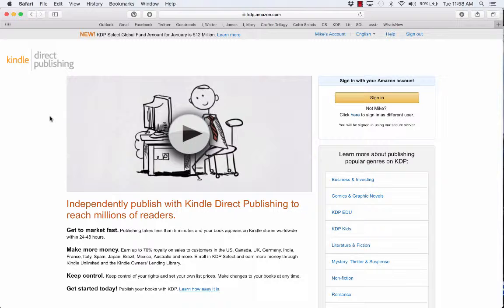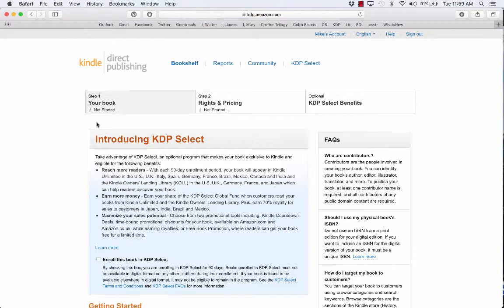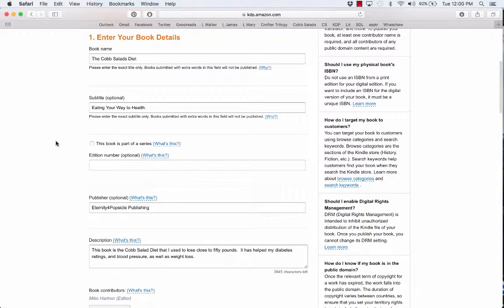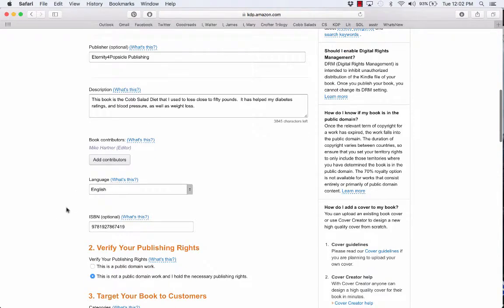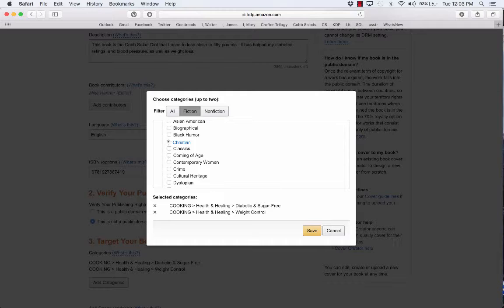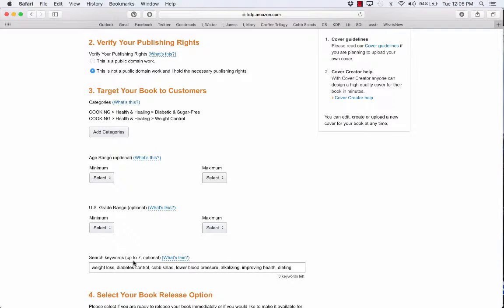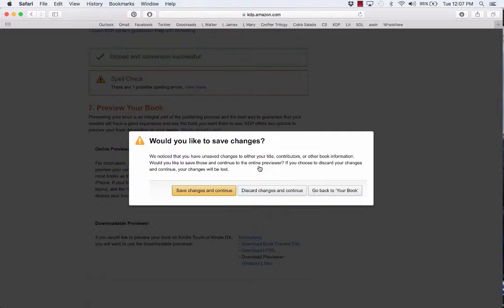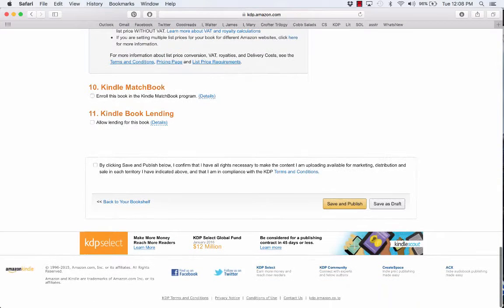Publishing with KDP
This is a video of creating and publishing a book with KDP